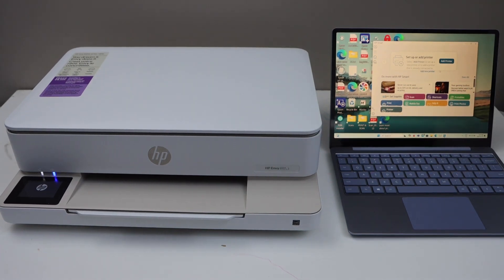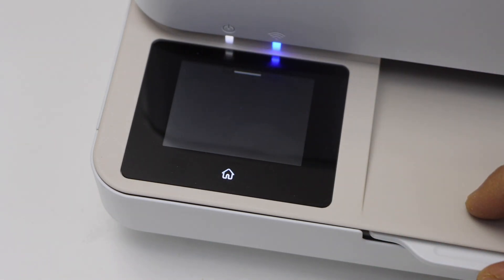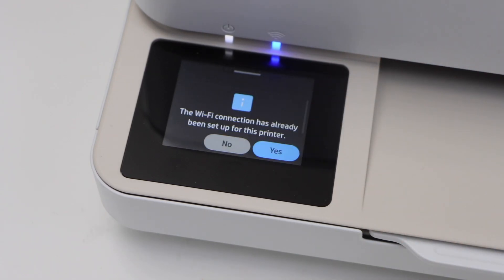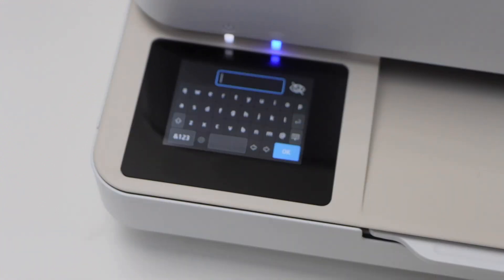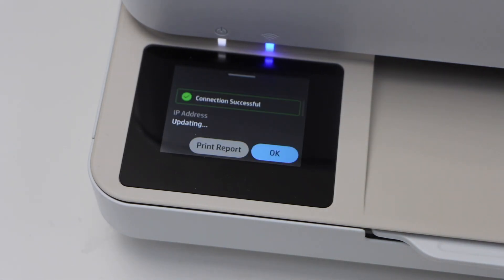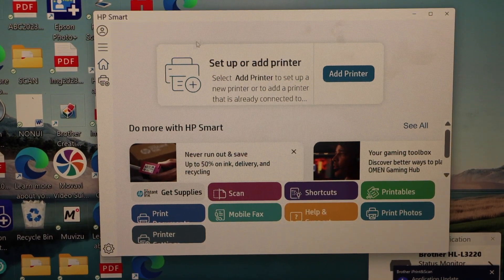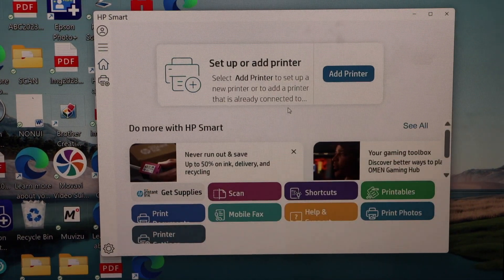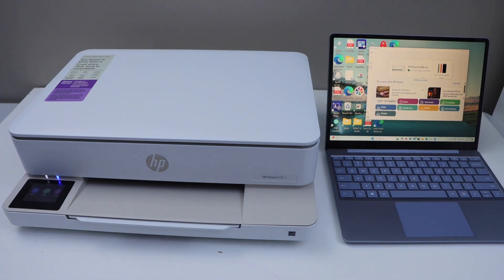HP Envy 6100e Setup, Add In Windows 11 Laptop / PC.....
This video reviews how to do the wireless setup of the HP Envy 6100e printer and add it to the Windows 11 laptop or PC. This is a wireless setup, that helps to connect to the home wireless network using the display panel. It is helpful with the HP Envy 6120e, 6152e, and 6155e All-in-one Printer to add to the laptop / PC or Mac OS.